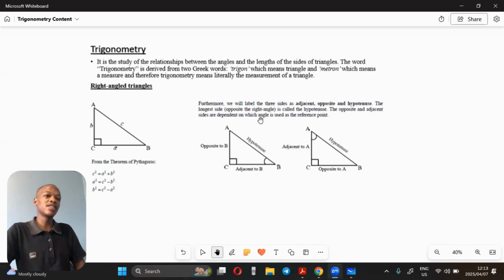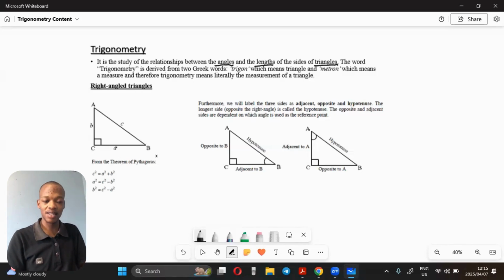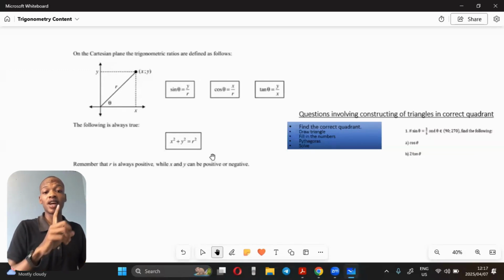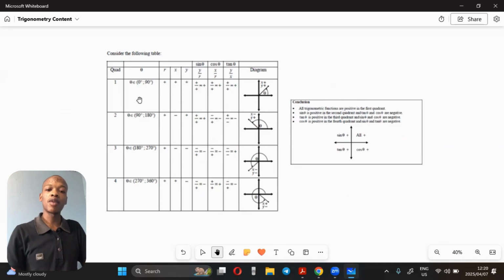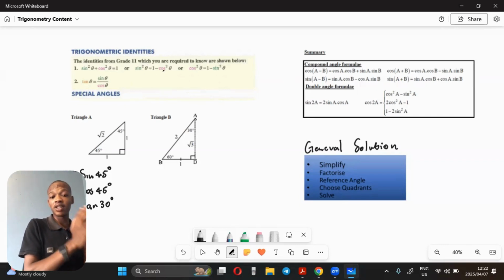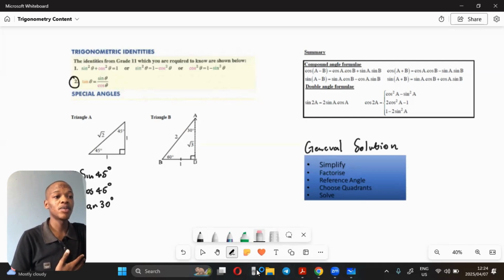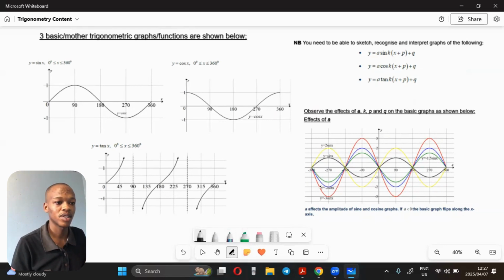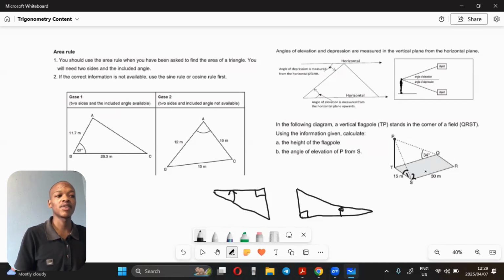Trigonometry all you need to know Prt1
"Unlock the Power of Trigonometry!

In this video, we'll take the mystery out of trigonometry and show you how to work with triangles, angles, and waves. From sine, cosine, and tangent to identities and equations, we'll break it all down in a way that's easy to understand.

Whether you're a student struggling with trigonometry homework or just curious about math, this video is for you."